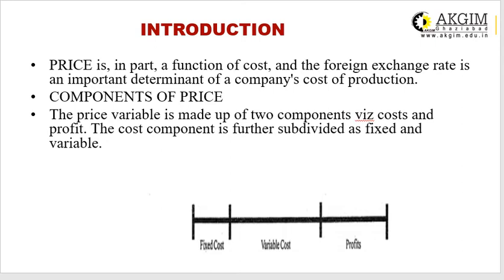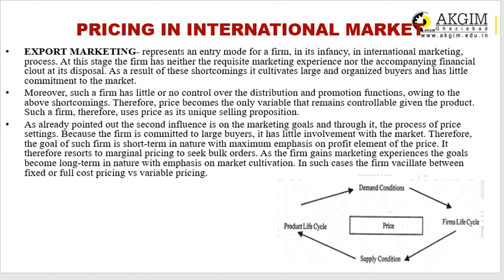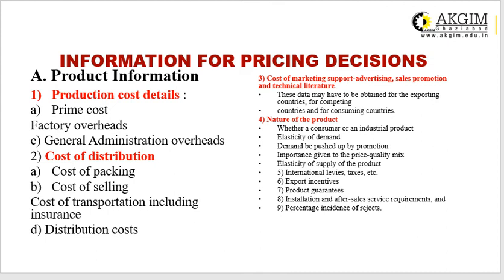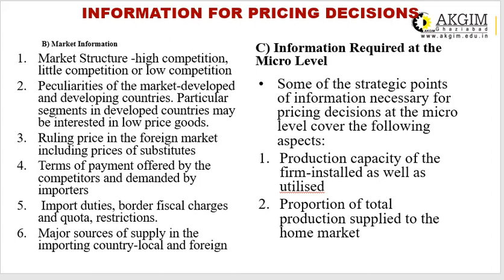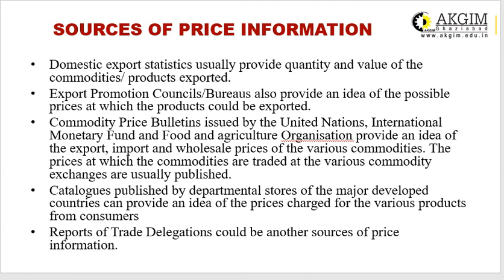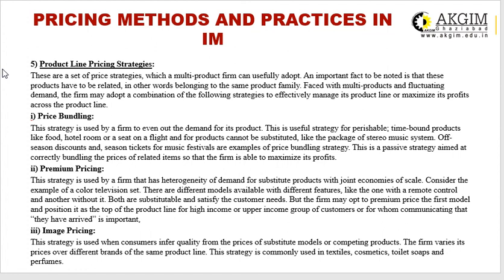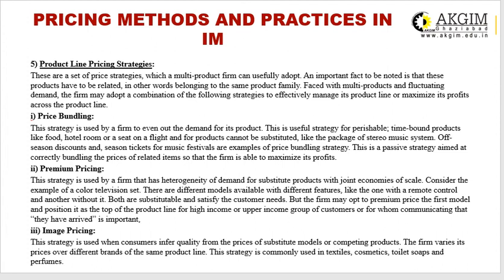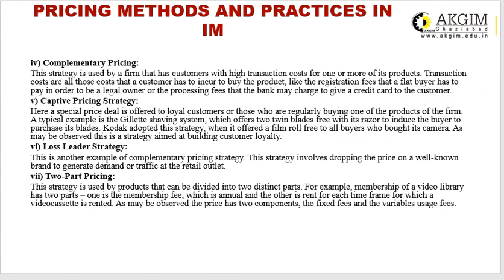IM V1 UNIT4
PRICING